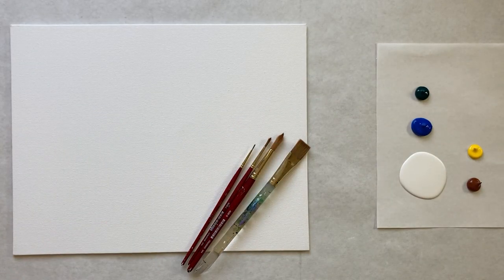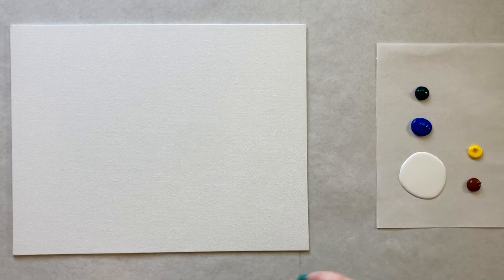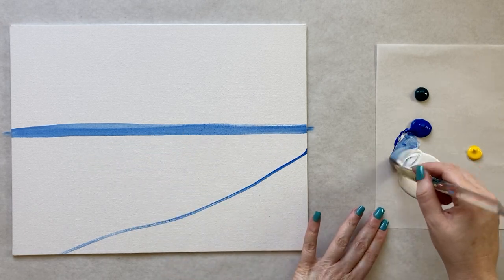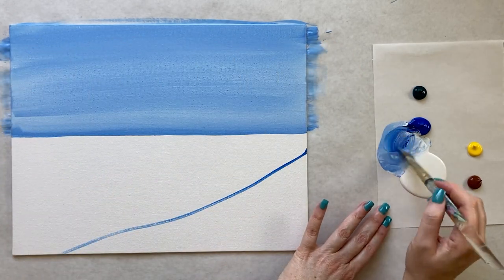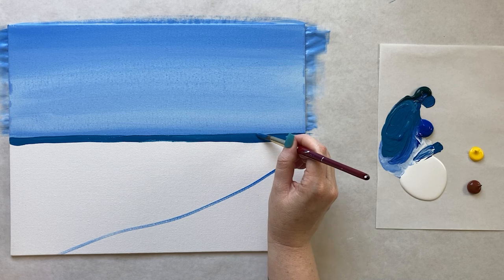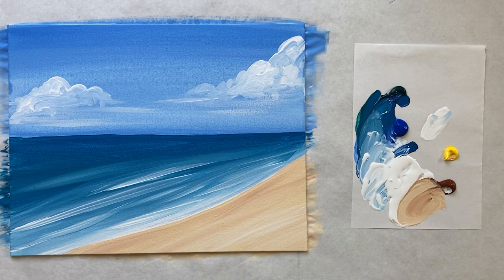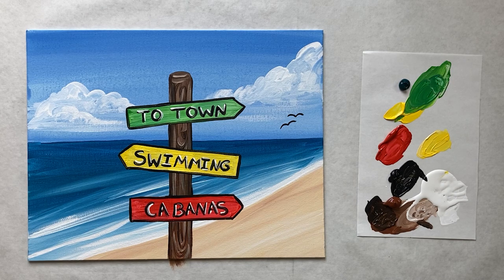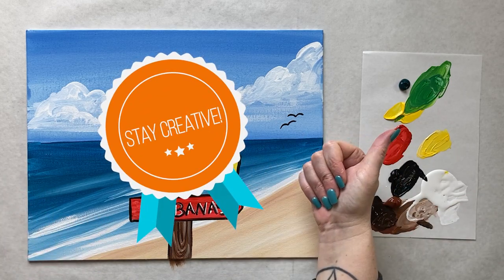🏖️EP170- 'Beach Sign' easy acrylic painting tutorial for beginners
Hello again, beautiful artists, surf's up this week with another tutorial at the beach! Join me to create this easy acrylic painting tutorial of a beach sign, and let your imagination take you on vacation.

Skillshare link to Color Theory 101 and for one month free

The colors that you will need for today's tutorial are:

Thalo Green
Cobalt Blue

About Paint Along With Skye:

If you're looking to learn how to paint with acrylics step-by-step, then Paint Along With Skye is the perfect place for you. Every Saturday, Skye posts a new video that features a real-time acrylic painting tutorial designed specifically for beginners. The videos are easy to follow along with, making it possible for artists of all ages and skill levels to paint along with Skye from the comfort of their own homes.

Whether you're new to painting or just looking to improve your skills, Paint Along With Skye has something for everyone. Skye's teaching experience spans over a decade, and she has taught acrylic painting to beginners in various studios. She also offered "pop-up" in-home paint parties for private groups for many years.

One of the best things about Paint Along With Skye is that it's completely free.

Paint Along With Skye is an excellent resource for anyone who wants to learn how to paint with acrylics. Skye's step-by-step tutorials make it easy to get started, and her passion for teaching is evident in every video.